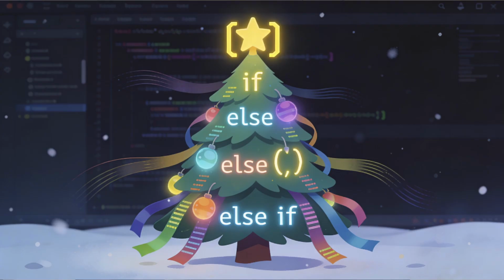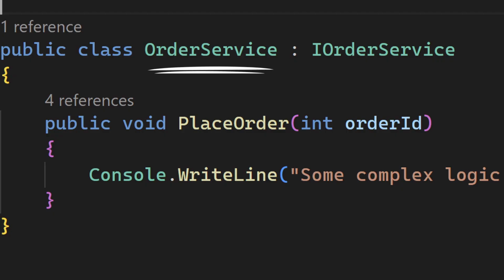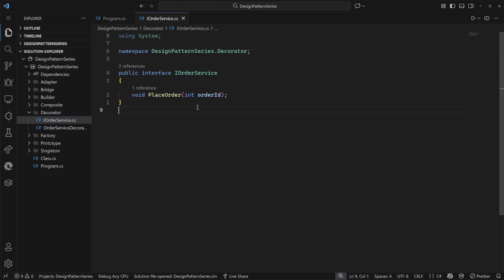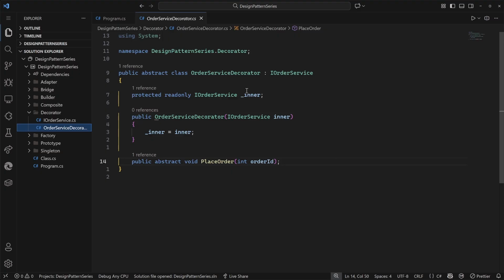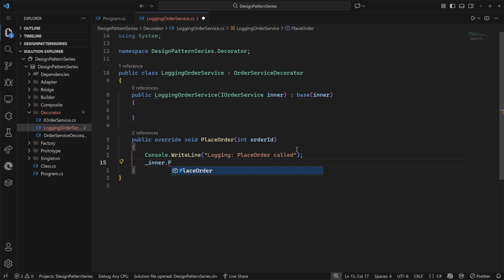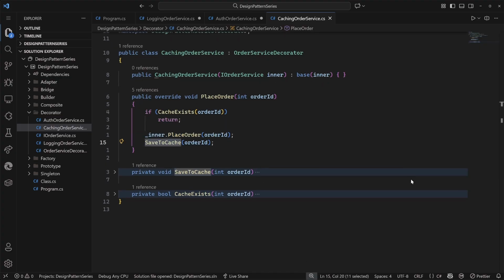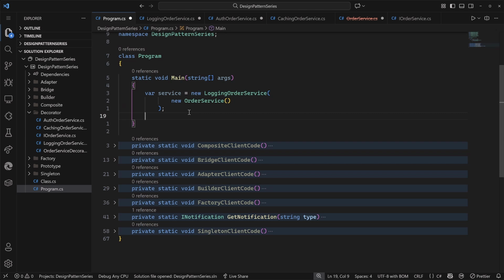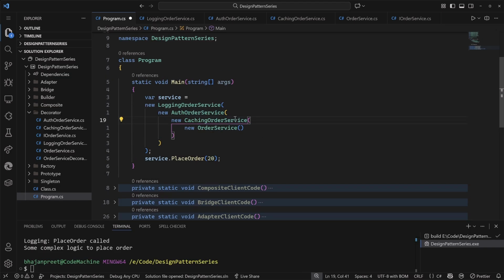Decorator Pattern in C# – Code Like a Senior Developer Ep. 10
Ever added logging, caching, and authorization to a single class… until it turned into a tangled mess of if statements? 😬
In this video, we’ll fix that the senior dev way — using the Decorator Pattern.

You’ll learn:
- How to wrap features like logging, caching, and auth without touching core business logic
- Why decorators follow the Open/Closed Principle
- How C# developers use this pattern every day, often without realizing it

This video is part of the series “Design Patterns: Code Like a Senior Dev” — where we explore patterns the way they’re actually used in real C# projects.

Next up: You already use the Strategy Pattern — you just don’t know it yet 😉